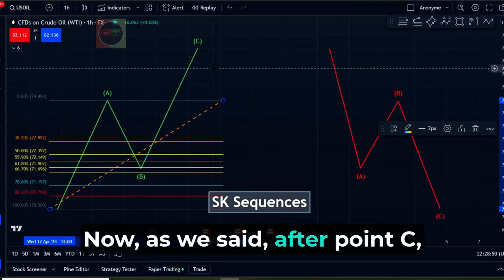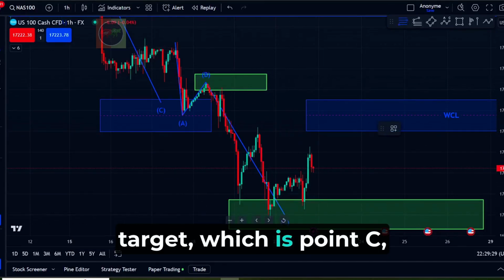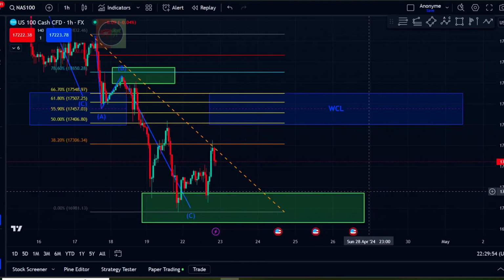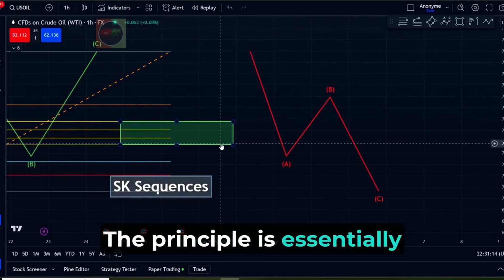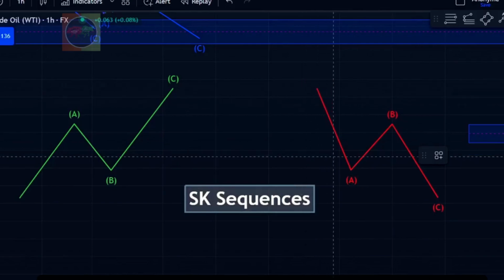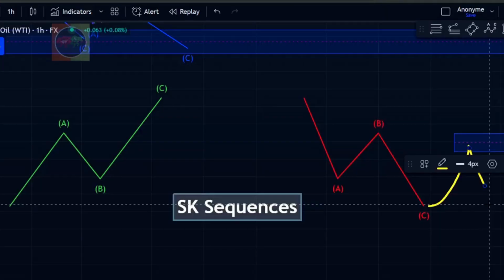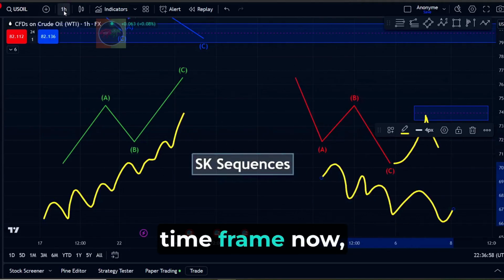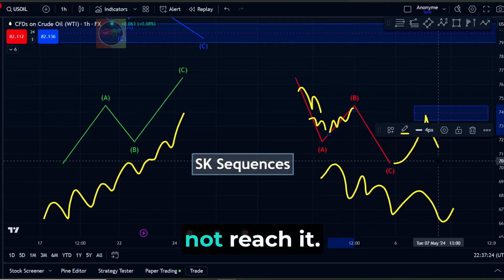SK System Trading Strategy (Ep. 3) — WCL Fibonacci Settings Full Course [English]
Master the SK System Trading Strategy in English (USA). In Episode 3 of this full course, I walk you through WCL rules, the exact Fibonacci settings, and how to turn them into a practical intraday scalping plan—even if you’re a beginner.

• The SK System WCL concept (when it appears & how to trade it)
• Fibonacci settings for SK System entries, stops, and targets
• A simple intraday scalping playbook (timeframes, risk, confirmations)
• A beginner-friendly checklist to avoid common mistakes

Beginners and intraday traders who want a clear, repeatable process using the SK System with WCL and Fibonacci—in plain English.

Other keywords to check :

SK System Trading Strategy (Ep. 3) — WCL, Fibonacci Settings & Intraday Scalping [English]
SK System Trading Strategy Full Course [English] — WCL Rules & Fibonacci for Beginners
SK System WCL Explained — Intraday Scalping Playbook + Fibonacci Settings (Tutorial)
SK System Trading Strategy Tutorial | Full Course in English | Intraday Scalping Steps
SK System Trading Strategy in English — Intraday for Beginners with WCL & Fibonacci
Trading Strategy for Beginners: SK System Full Course (English) + WCL & Fib Settings
SMC Trading Strategy Full Course in English — SK System Intraday & Scalping Guide
SK System Trading (Logica Trading EN) — WCL Setup, Fibonacci Targets & Risk Management
Intraday Scalping with SK System — WCL Entry, Fibonacci Targets | Full English Tutorial
SK System Trading Sinhala & English — Full Course Overview, WCL & Fibonacci Settings